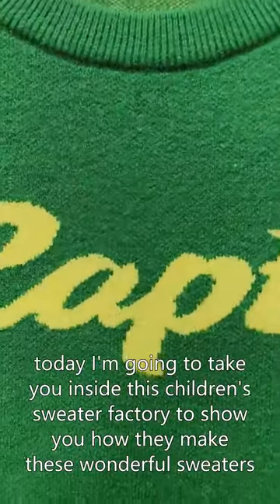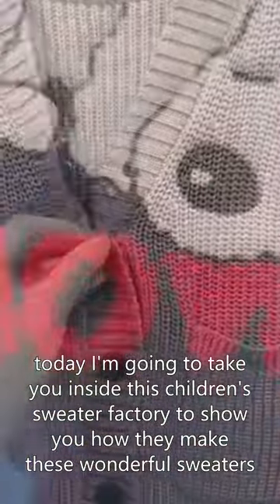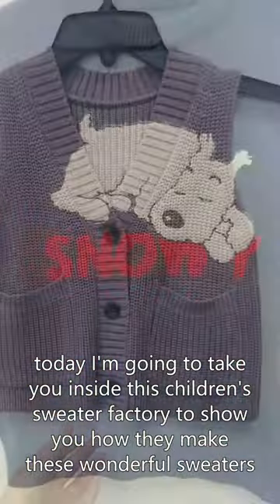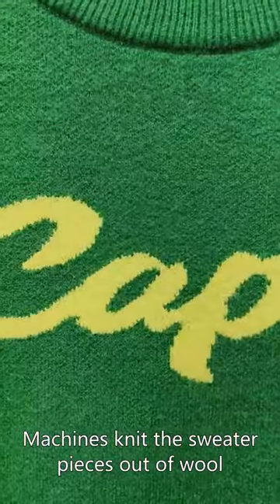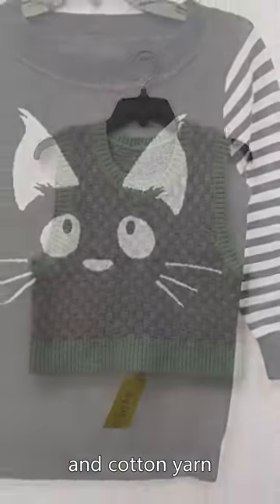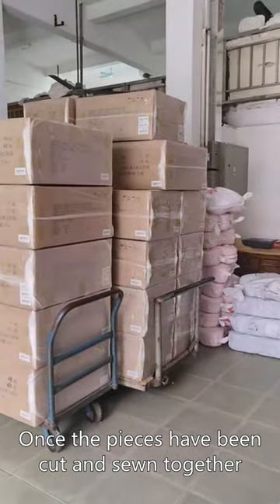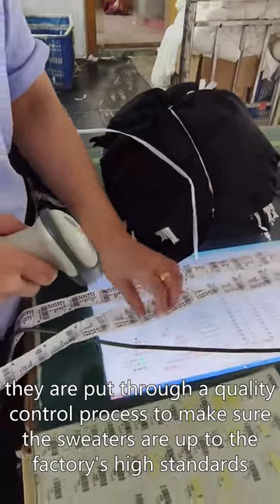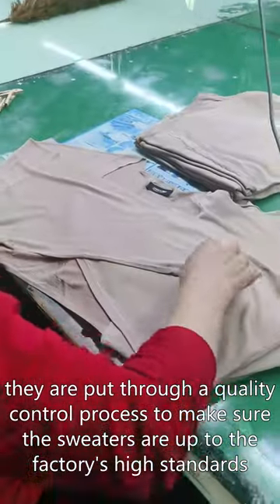ropa nios,kids Cardigan,Child Knitwear garment, organization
hoodies,pink sweater dresspet,women's v neck cardigans xl,baby ropa niosvests sweaters infant,girls cardigan,the nightmare before christmas sweaters,christian dior sweater,blue jean pullover with hood,alpaca women sweater,wholesale hot sell big pocket pullover custom,girls sweater kids,cardigan xanemusic lyrics,mockneck pullover sweater shirt,sweaters for men striped,custom sweater strings,sweaters hoodies cute,nylon and viscose ropa niosdraped shawl collar cardi,knitting christmas sweaters,chaleco sueter,men's sweater coats, sweater maglione,sueter para bebe de 3 a 6 meses,military jersey pullover,custom fashion knit,sueter para mujer invierno al por mayor,ladies coats spring,kids Cardiganmerino wolle pullover,womens cardigan shirt,arch 4 sweaters,abrigo tipo cardigan,graphic jumper men,graphic embroidery sweater,solid color long cardigans,sweater hoodie beige, kids Cardiganwomen summer,tt fleece cap,pullover high neck long sleeves sweaters,sueter o chompa,pullover dog for whippet greyhound,cable rope pullover,custom drop shoulder knit sweaters,gen kiz kazak,kids Cardigansweter cuello de cisne hombres,size printed pullover,slim fit turtleneck sweater cable kn,chunky cardigan,mens tshirts,maquina para tejer chompas industrial,vemubalis sweater dress,cardigan zip up open front hollow out knit sweater,bayan kadife elbise,sweater 2 set cardigan shorts set for women,west end knitwear,pullover it's a cardigan gif,high quality
sweatshirt sweater, jacquard sweater zara,custom sweaters nyc,ciycuit Child Knitwear garmentsweater,cartoon graphic hoodies pullover,mens red cardigan sweaters,double sided plush batwing sweater,tommy hilfiger 1/4 zip sweater,fox sweter,indumentaria femenina faldas largas,womens cardigans morrisons,custom cotton knitted logo sweater women,lin lin punto seoras rebeca,knitwear y2k aesthetic,children knitted jumper,cashmere shawl spring,cotton knit pullover,70s cardigans for women,2023 elegant v neck sueter sweater women,100 percent cotton cardigan sweaters for women,floral print wool,gothic sweater,sueter para hombre con cuello en v,mens outdoor leisure turtleneck multifunction,sweater mart,sweaters zwart,womens cardigans under 10,pantalones y sueter de hombres,knitwear stone island,pinzas para sueter,sueter polo pga tour,sundance women's cardigans,boutique clothing women winter,pull rayure noir,rainbow sweater for kids,sweater woman 2023,mens big and tall sweaters 4xl,